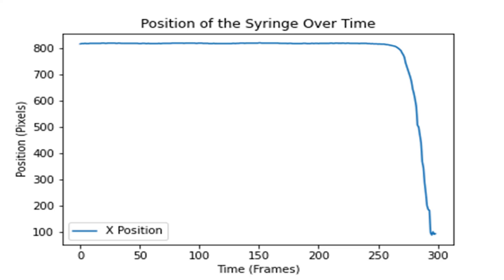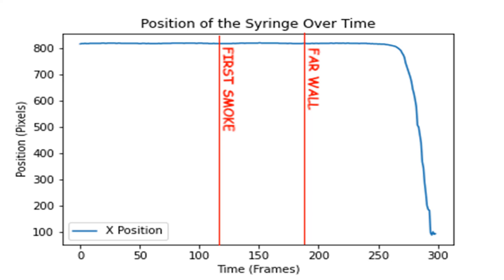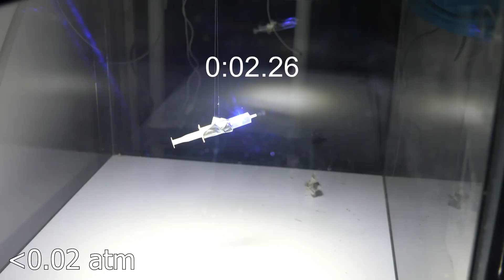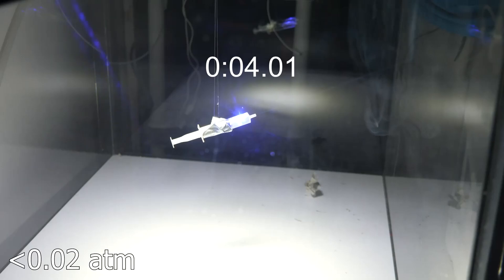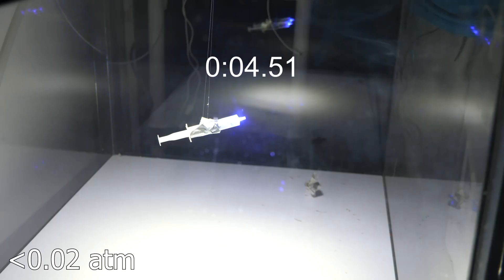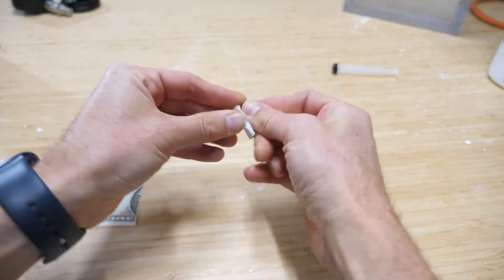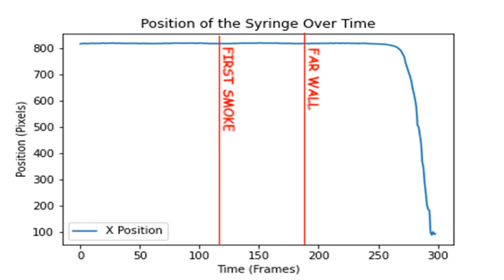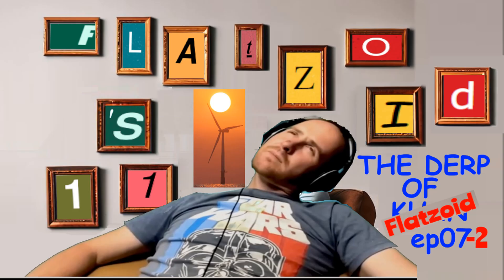The Action Lab SR2 Syringe Rocket 2 and The Wall Wally Does Science Flatzoid Does Fail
Flatzoid's 11 Episode 9